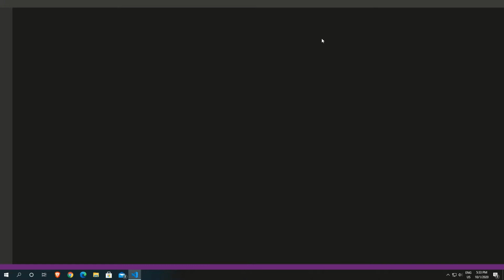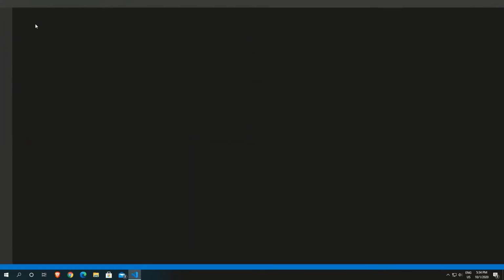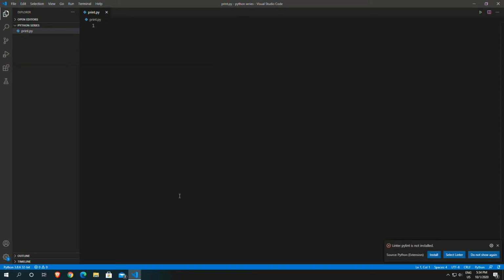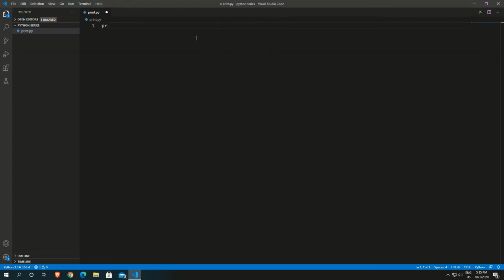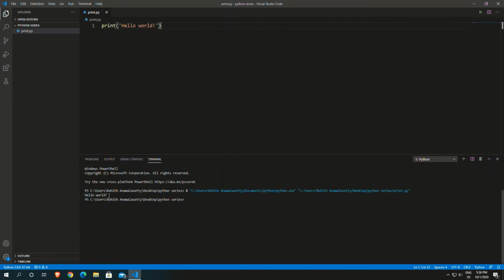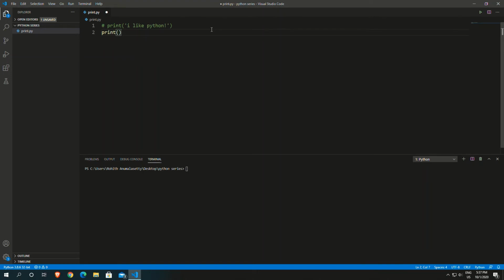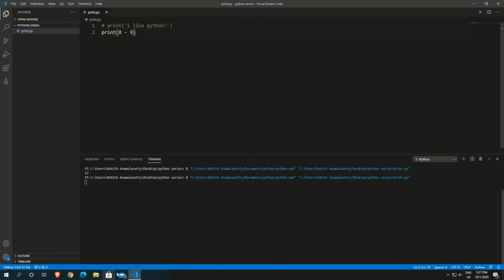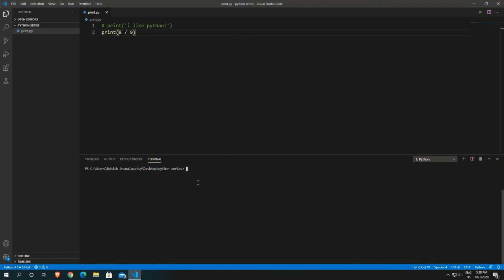Python - 1 (print statement)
Hi this is our first video